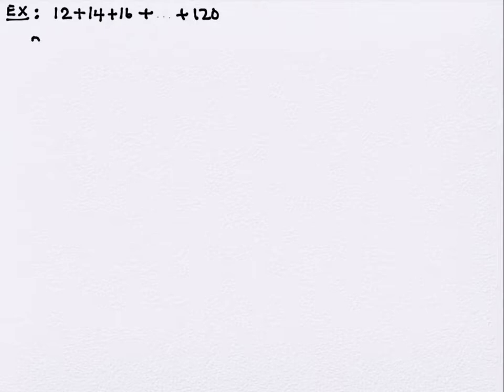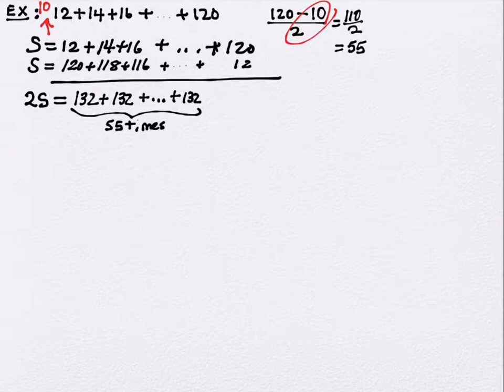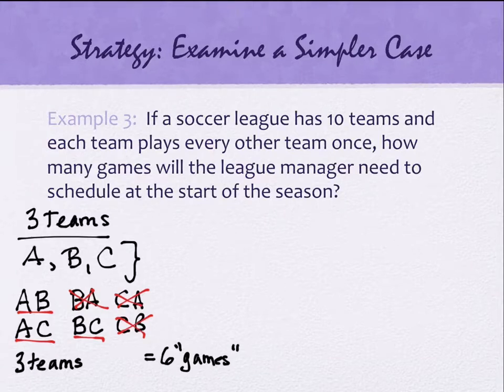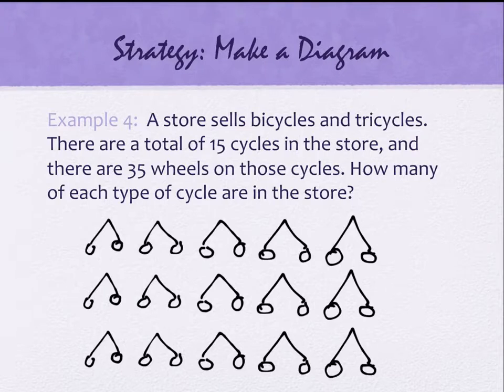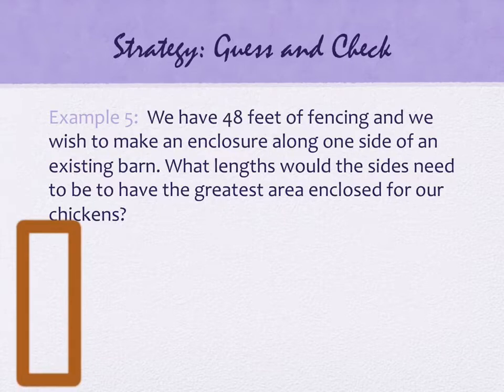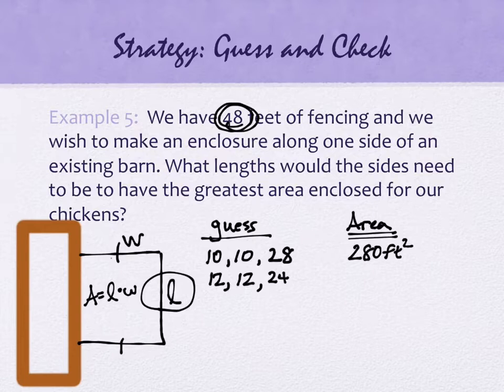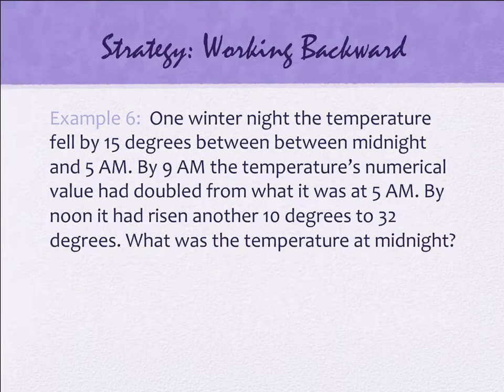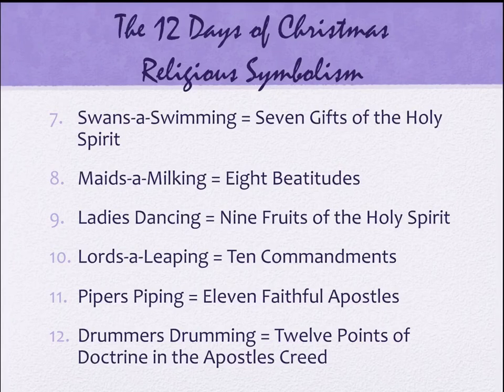1.1 Mathematics and Problem Solving (part 2)